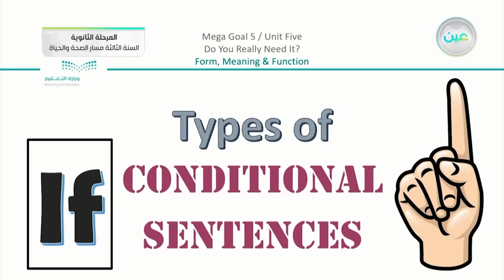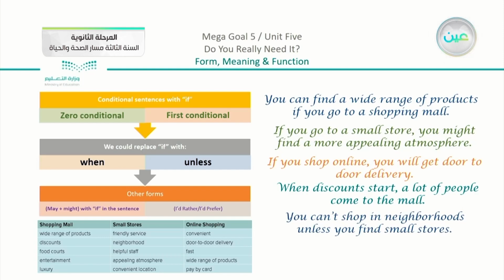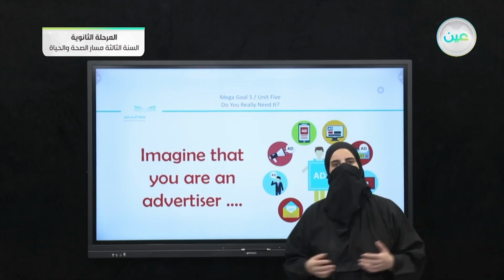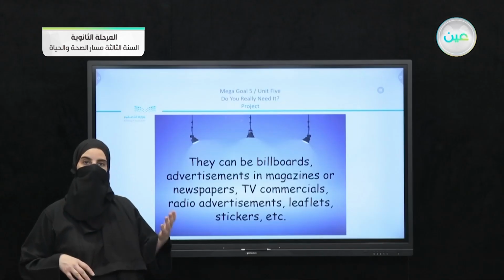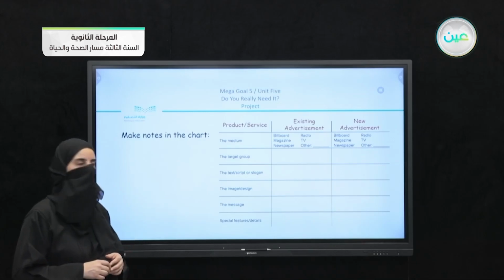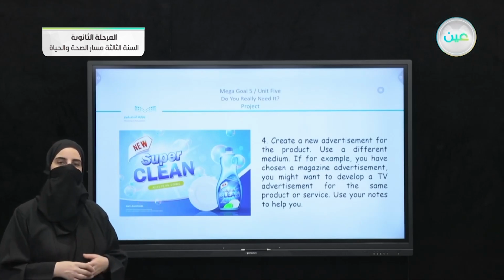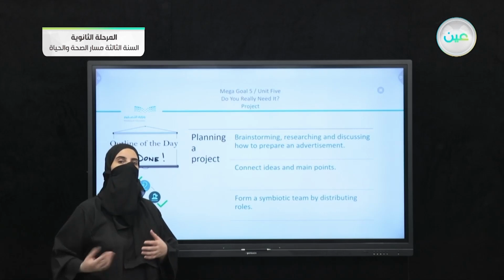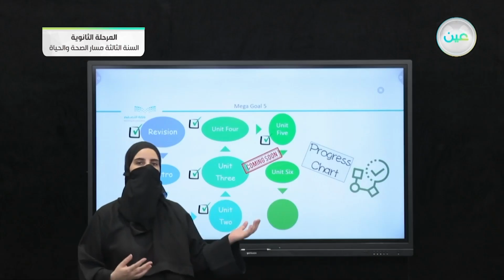unit five / do you really need it ? project - اللغة الإنجليزية (3-2) - المرحلة الثانوية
الحصة الأولى - الأثنين - الأسبوع الثالث - المرحلة الثانوية – السنة الثالثة مسار الصحة والحياة